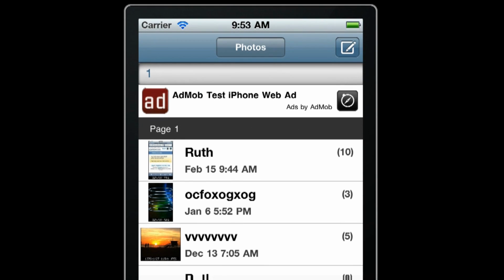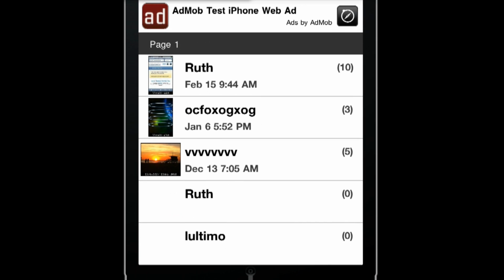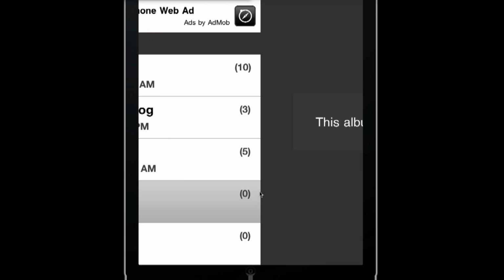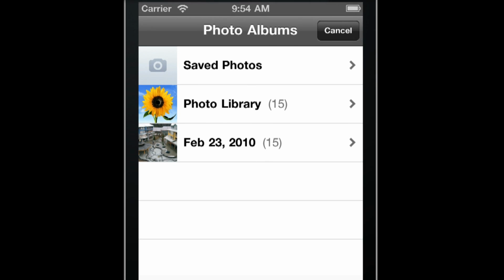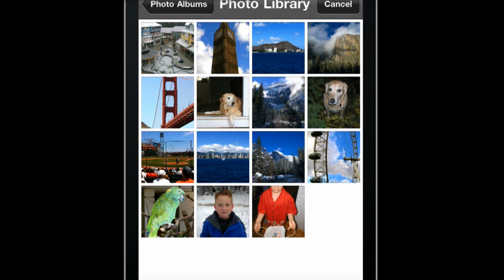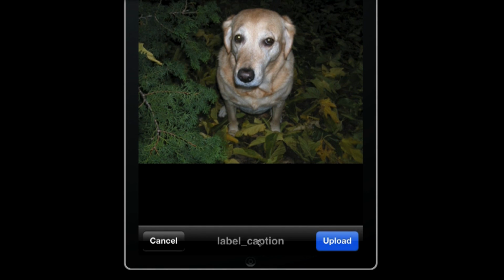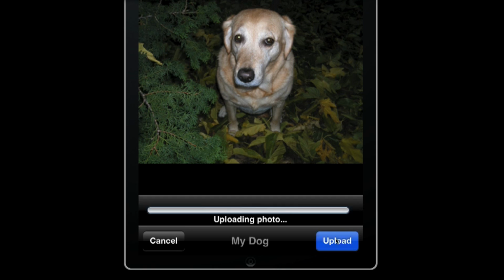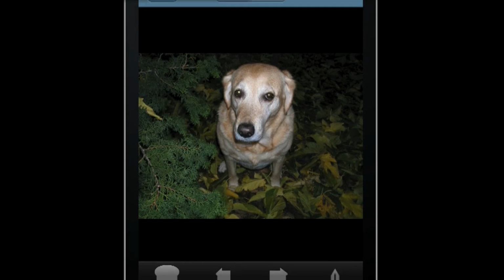vBulletin Mobile - Albums and Photos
Video showcasing the Albums and Photos feature of the Mobile Suite application